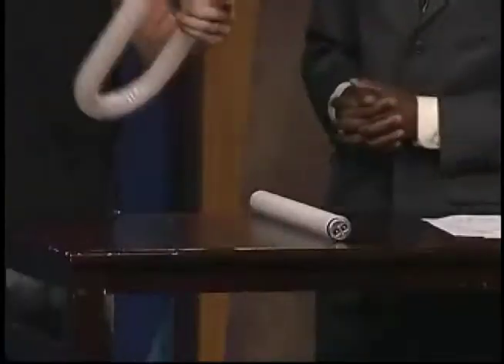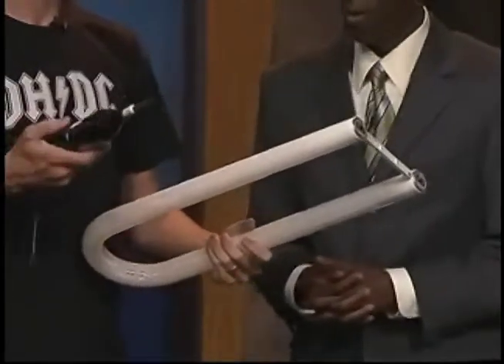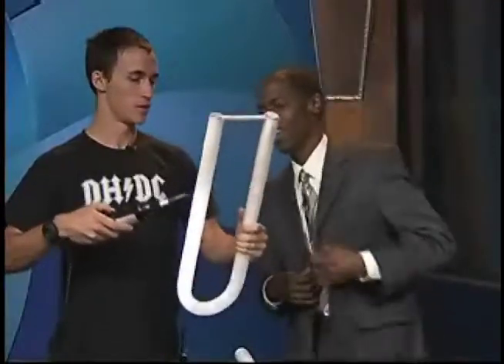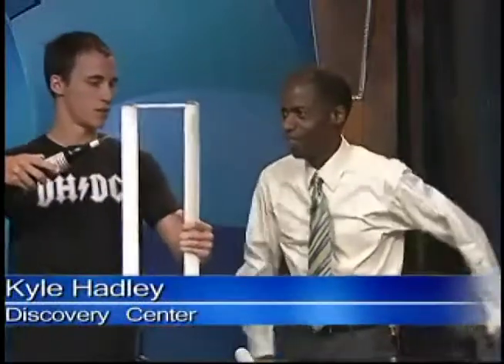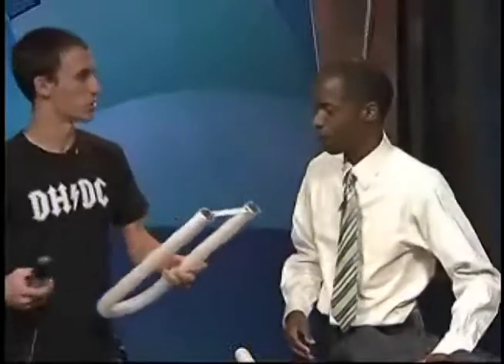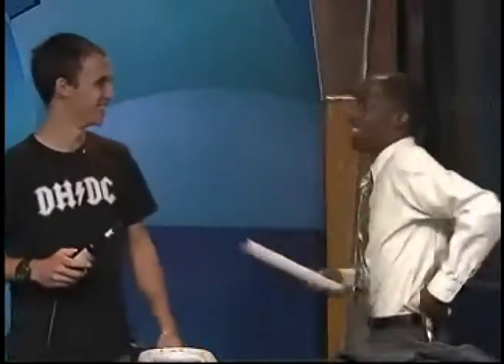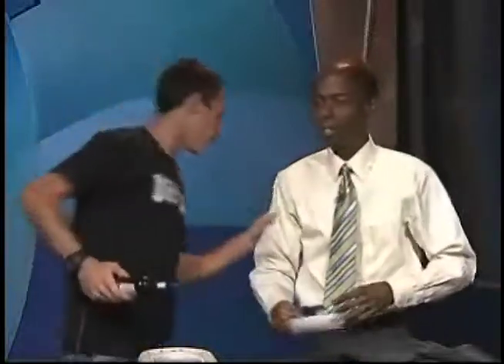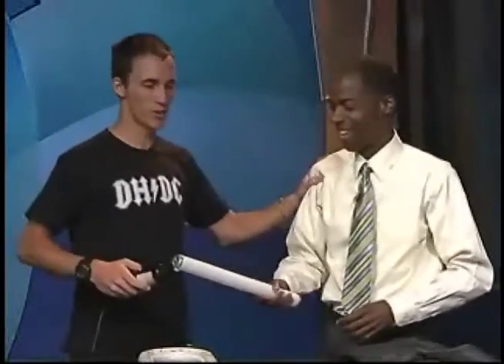Discovery Center's Kyle Hadley Has Shocking Experiment for Daybreak's Anthony Pittman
The Don Harrington Discovery Center is one of Amarillo's favorite family entertainment and learning destinations.  The Discovery Center's Kyle Hadley joins the Daybreak crew twice a month for experiments and interesting conversation.  See what happened when Kyle had a "shocking" experiment for Anthony Pittman.